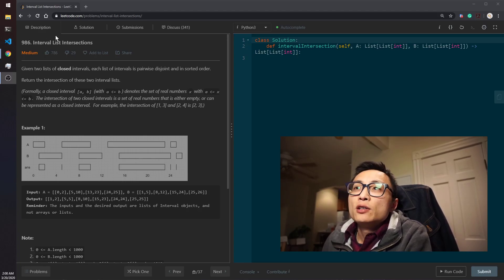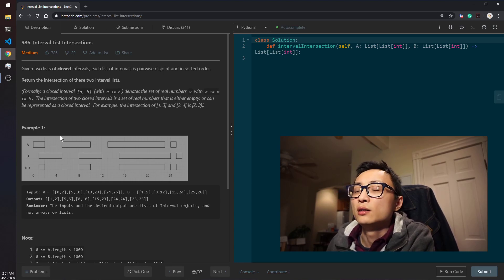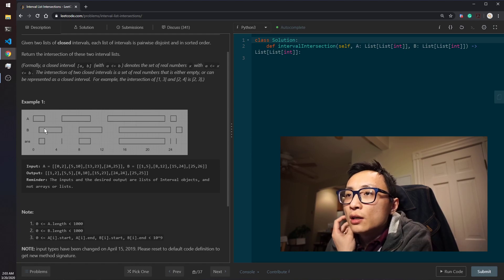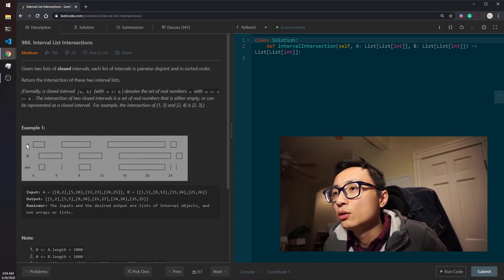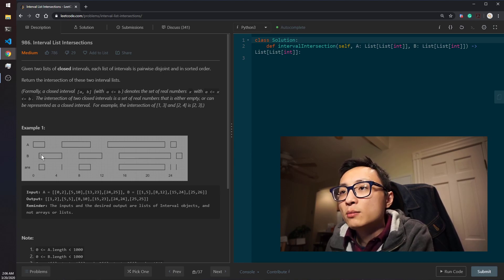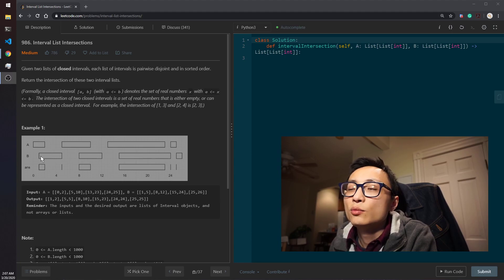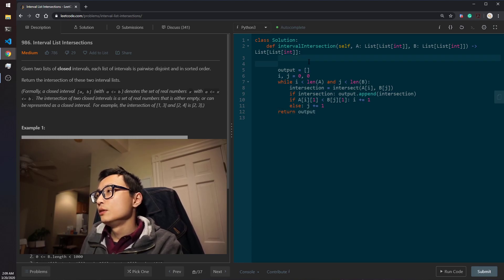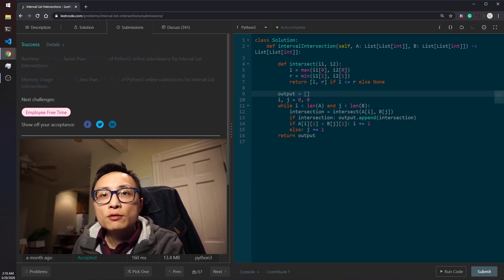Leetcode 986 Interval List Intersections